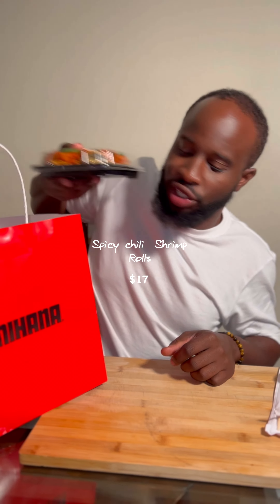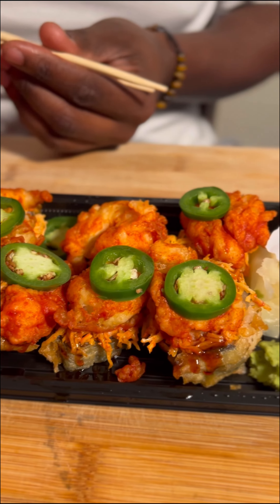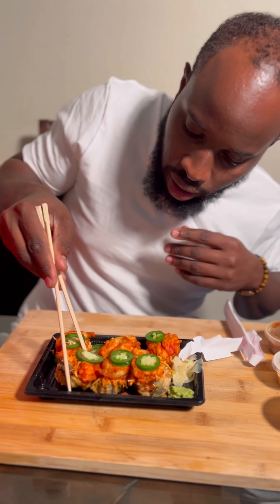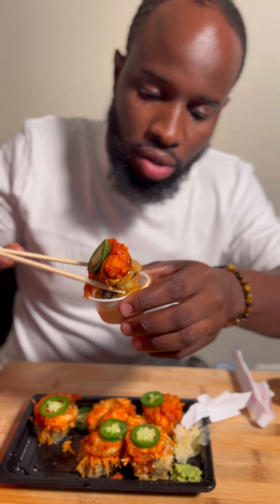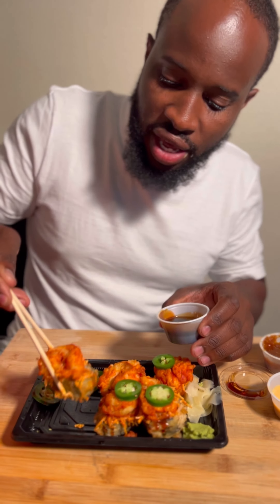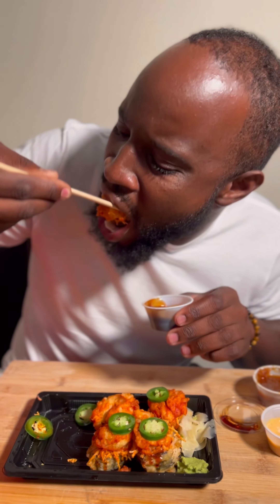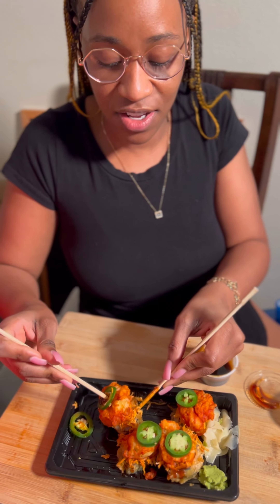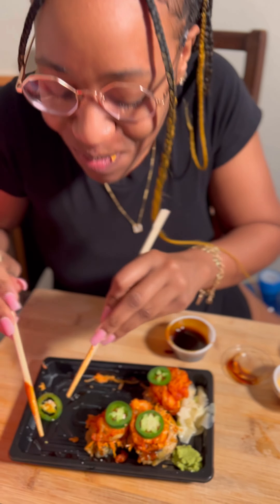Benihana Spicy Chili Shrimp Roll| BadBwoy Review